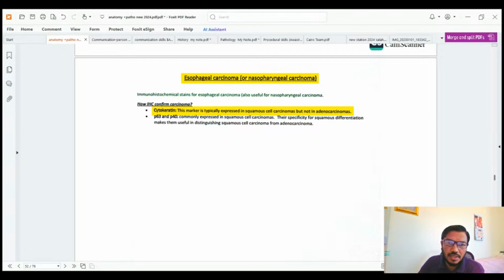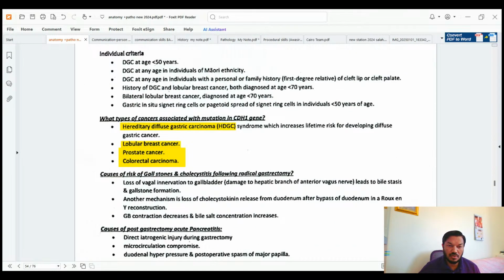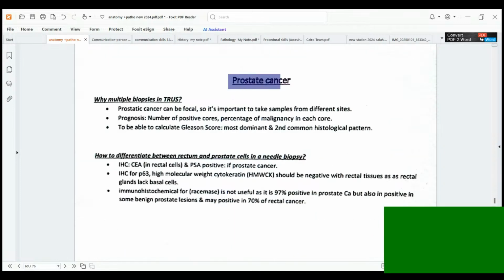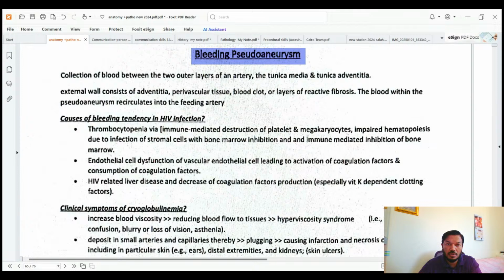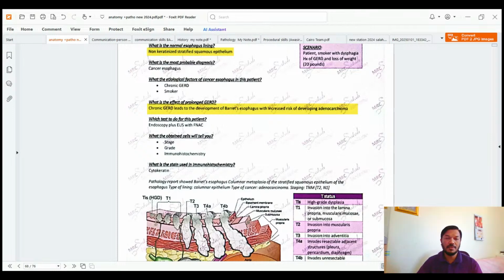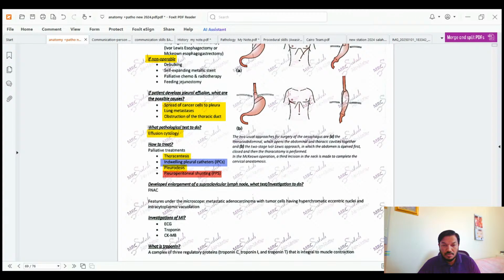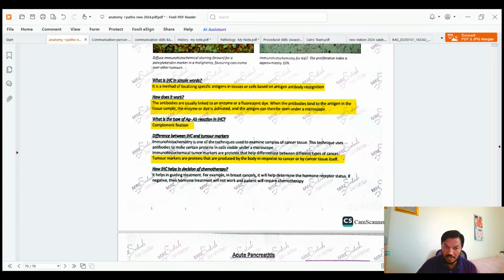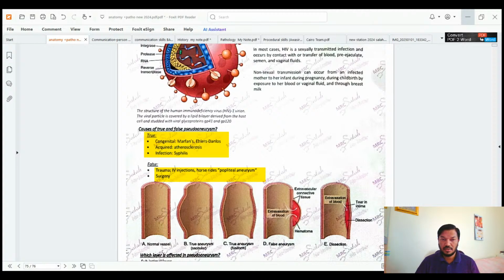MRCS Together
Review New Stations